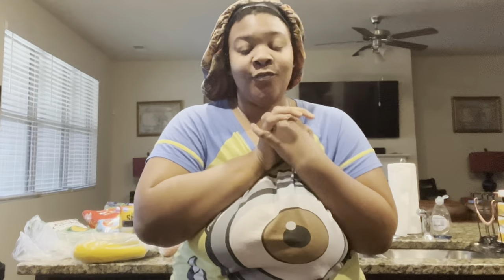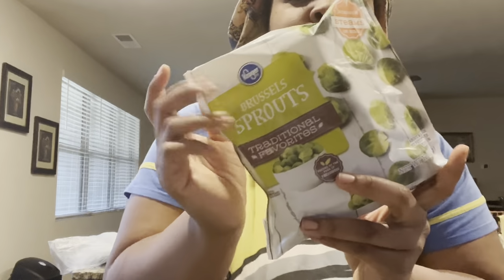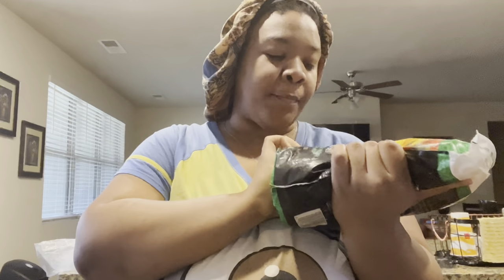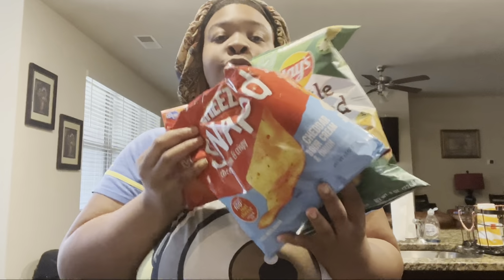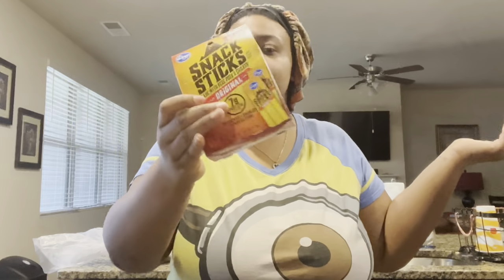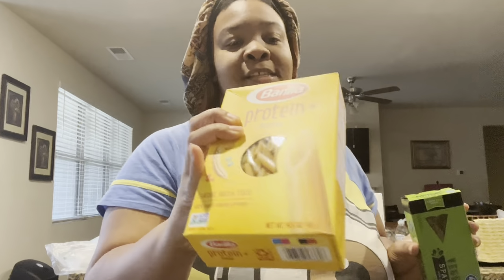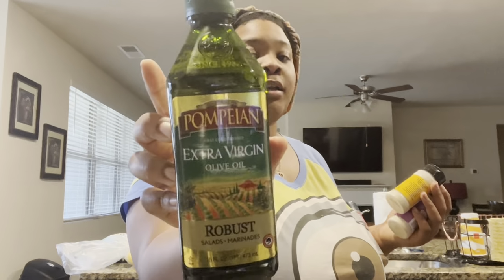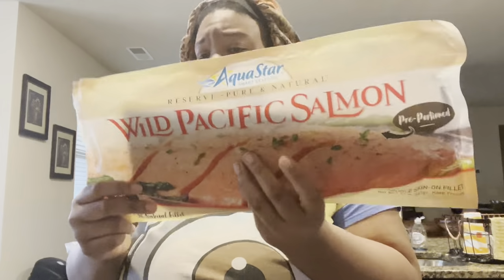Weightloss Grocery Haul | February 2022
👻: chelseamaehenry